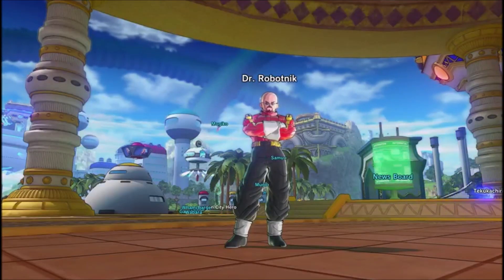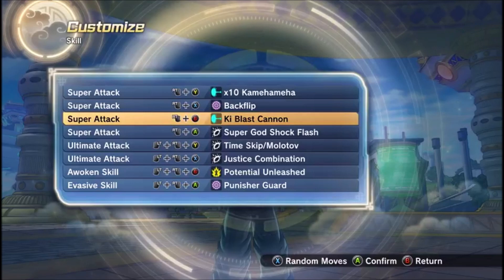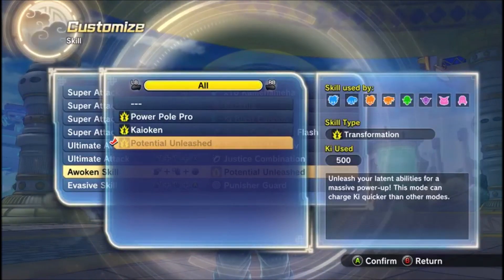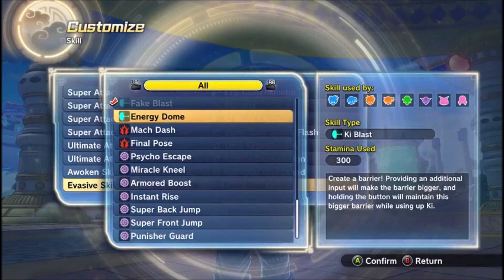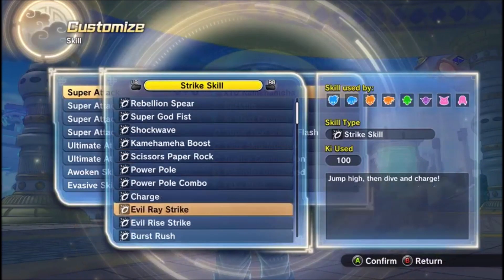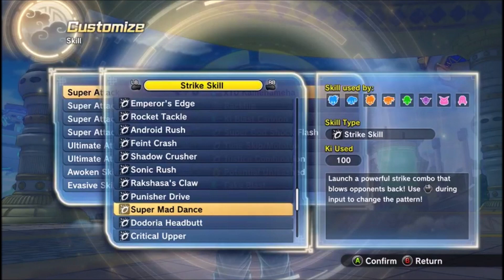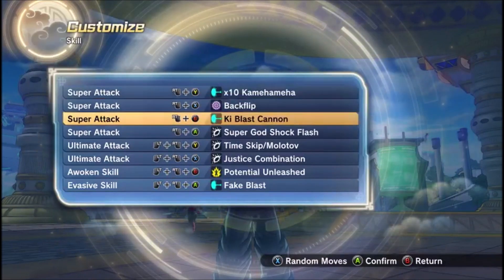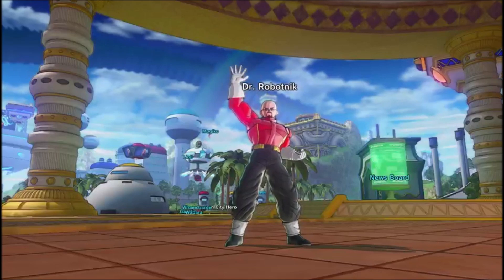DB Xenoverse 2 BEST F2P MOVES! (2023)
You already know what it is man! It’s your boy 8BallVJ! 2K, Dragon ball, Madden, Naruto... you name it I play it!
Xbox🎮:FATAL FLASH
PS4🕹:YT_8BallVJ

I will help out new players on Xbox. Don’t matter if it’s Combos, fighting styles, or parallel quests! My Gamertag is FATAL FLASH. Just hmu. Please Subscribe for more content and appreciate y’all 👌🏾.    how to rank up faster level 90 how to get level 99 fast how to level up to 80, how to level up to 85, how to level up to 90, parallel quest 78, how to level up to 99 best parallel quest to rank up, how to rank up all instructors, how to win ranked match on xenoverse 2, how to win online in xenoverse 2, how to win endless battle on xenoverse 2, How to get better on xenoverse 2,how to make the best qq bangs 5 star, qq bangs 6 star, how to get level 6 qq bangs,burcol , best female Saiyan build , how to create level 6 qq bangs,Best Namekian build,how to get godly display, how to get UI Goku moves, rhymestyle living inchigo, , how to unlock super Saiyan ROSÈ,best frieza face build, best Saiyan build, best xenoverse 2 player, how to make qq bangs, best qq bangs, 8BallVJ